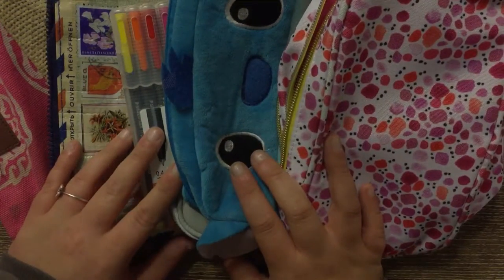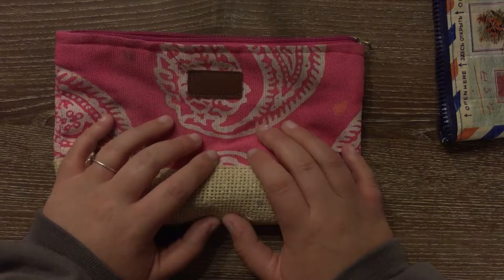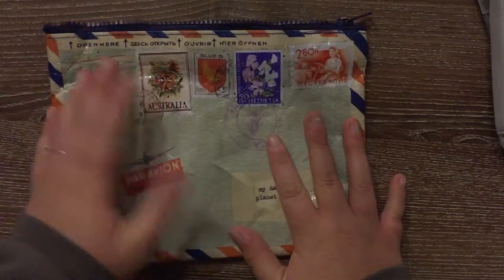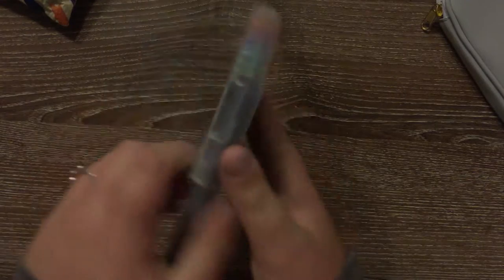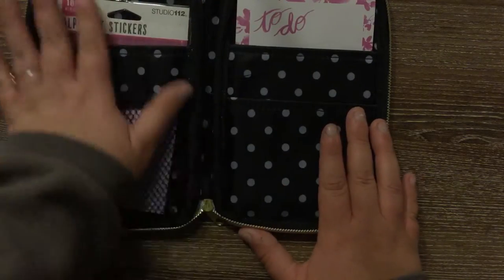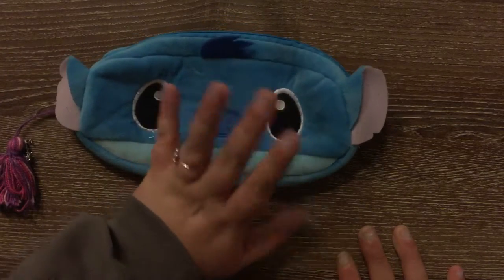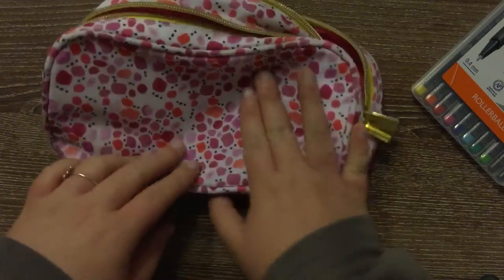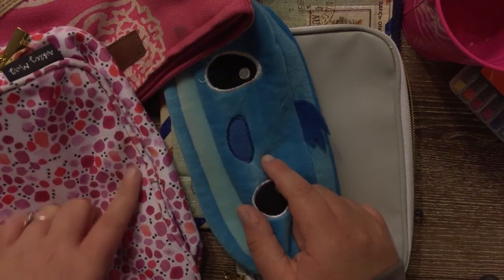Pencil Case Collection!!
After a year and a half of planning, I noticed that I had quite a few different pencil cases, and I thought it might be a quick interesting video for me to go over the pros, and cons of each! I hope that you enjoyed watching this quirky little video! I love seeing what other people use as pencil cases, or planner storage in general so be sure to tell me in the comments if you have ever made a video like this and I’ll be sure to watch it!
As always I hope you enjoyed this! I do appreciate everyone who watches and comments, but if we could try to remain mature and kind in the comments that would also be great!

Missa Lyn Designs on Etsy
If you have any questions about why I have a coupon code with this shop you can refer back to my Missa Lyn Sticker Unboxing video when I talked about it! Here’s the link!